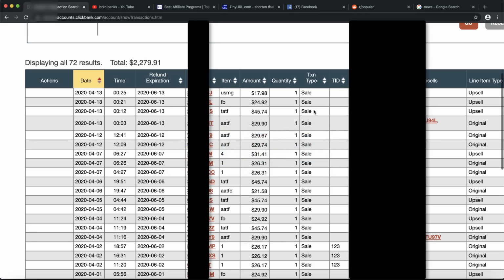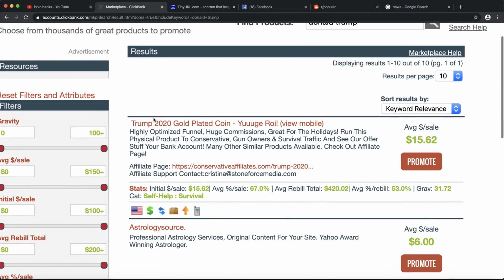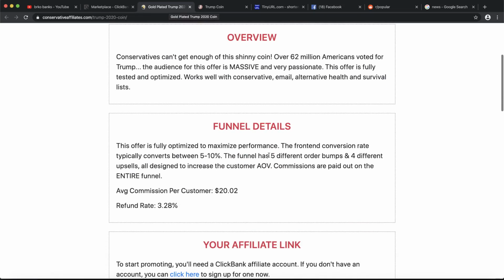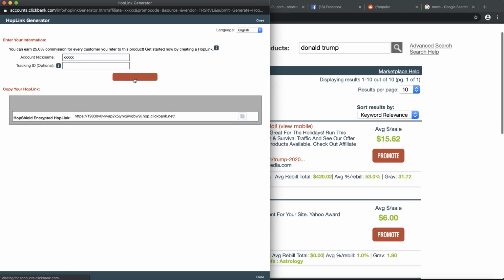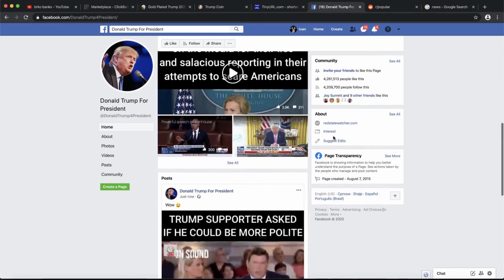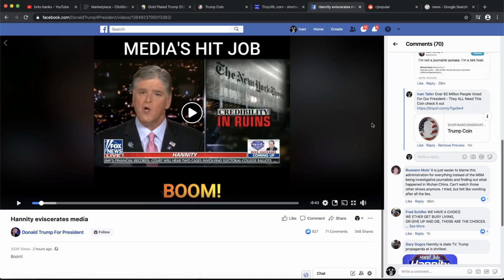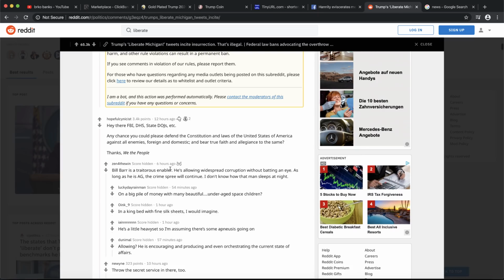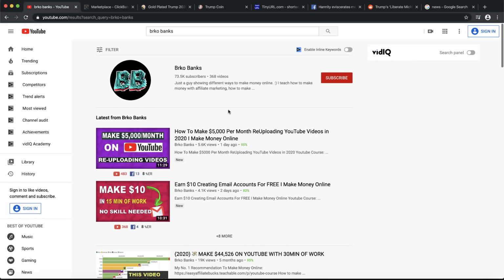How to Make $300 a Day Promoting Clickbank Products For Free as Beginner 2020